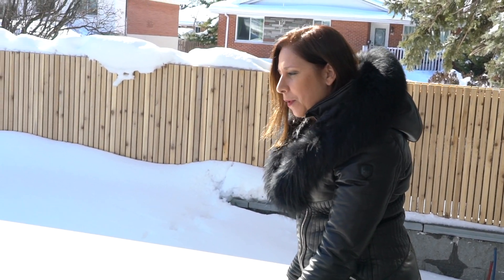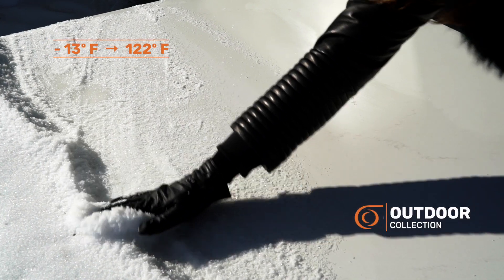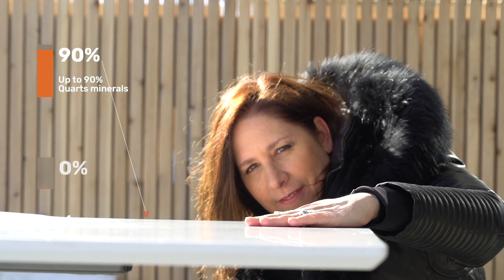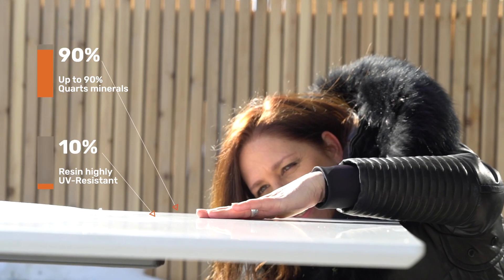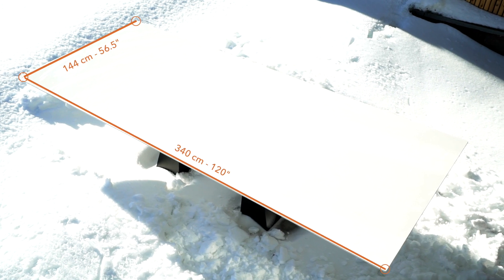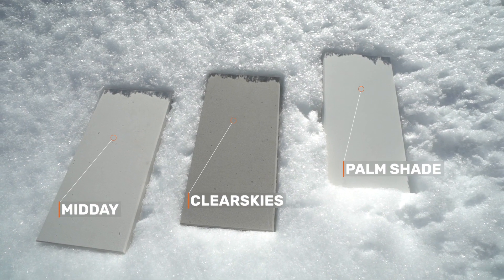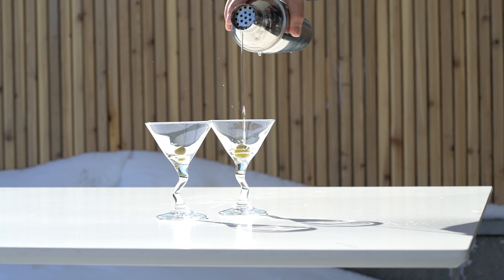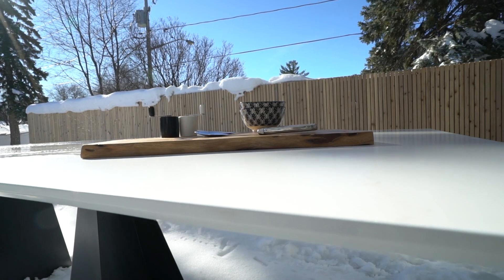Caesarstone Canada | Outdoor Collection - Paule Bourbonnais (ENG)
Caesarstone takes the luxury of quartz outside. The groundbreaking Outdoor Collection provides the convenience of stain-resistant, easy-to-clean, highly durable surfaces with the brand’s stunning designs. Best of all, the beautifully durable material can also withstand rain, snow, or shine.

Paule Bourbonnais Design is an interior design firm with more than twenty-five years of experience. From interior and exterior fittings to the final decoration, Paule Bourbonnais' projects are unique and reflect the image of her clients.

To view the entire Outdoor Collection, order a sample or visit a showroom, please